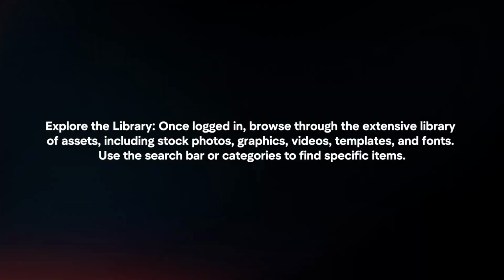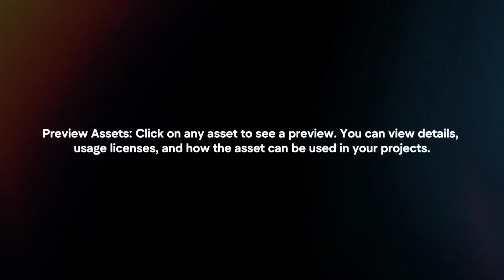How To Use Envato Elements For Beginners? (2024)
In this video I will explain How You Can Use Envato Elements For Beginners In 2024.